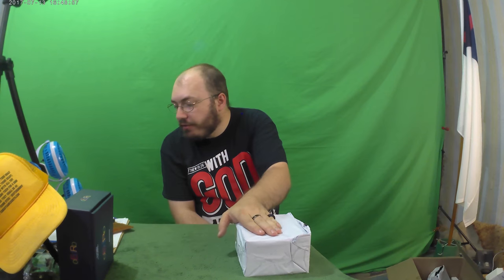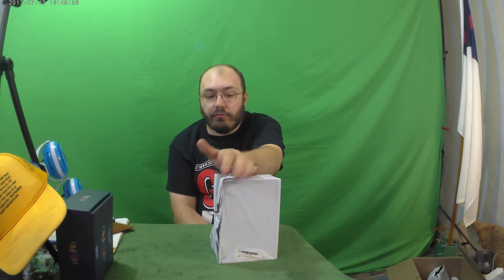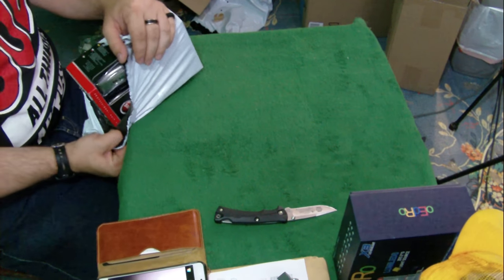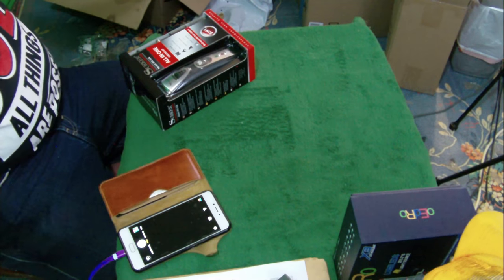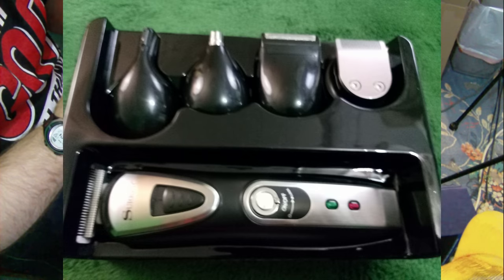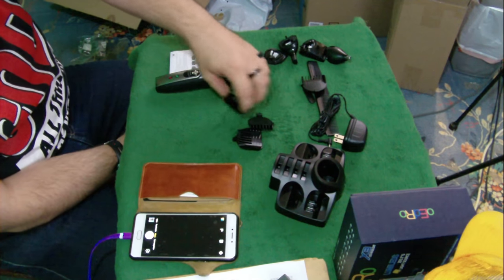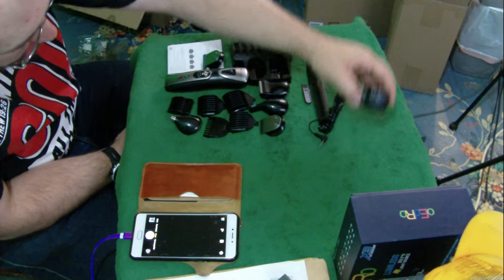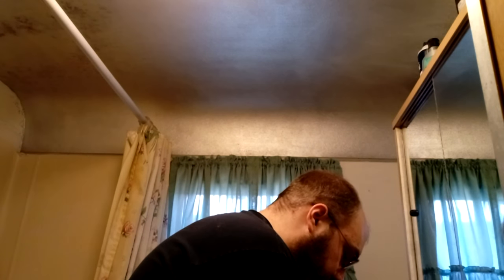Surker RFC 518 Cordless Hair Clippers for Men 5 in 1 Grooming Kit Hair and Beard Trimmer Nose Hair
I use this to cut my hair myself all the time. I never pay to have my hair cut. 12.99 Amazing. It does everything I need it to do and more. The included stand allows you to insert the power cord into the bottom, and use it as a charger. It's easy to change heads, and combs. It trims very evenly, and doesn't clog. It has a safety switch to keep you from turning it on, until you want to. The LEDs indicate if it's charging or in use. It looks very professional. The attachments should be perfect for any man.